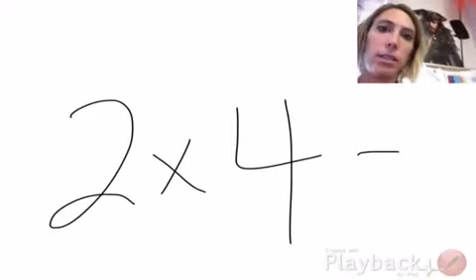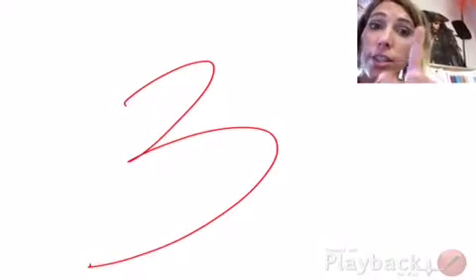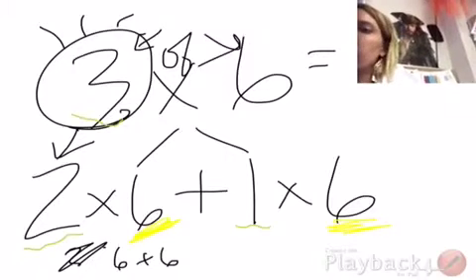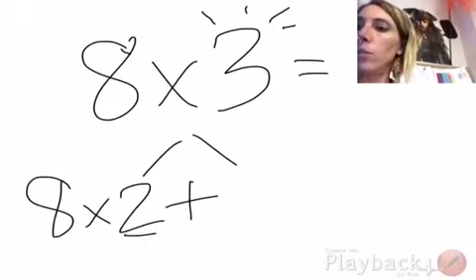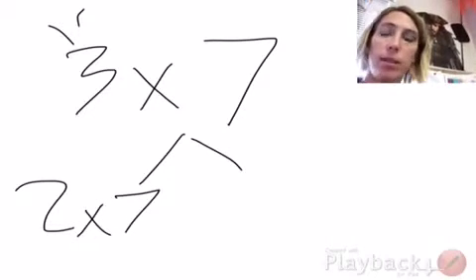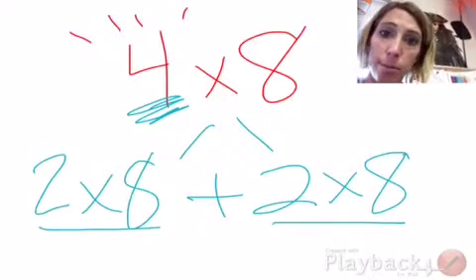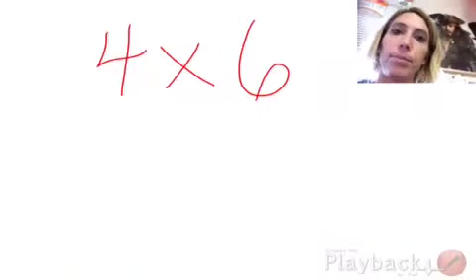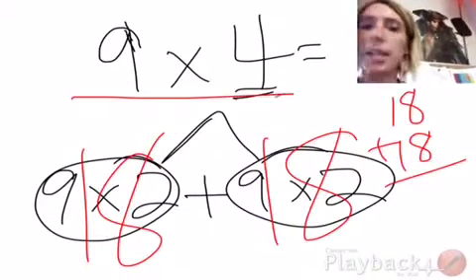Mult by 2,3,4